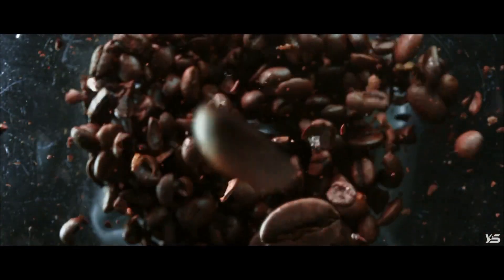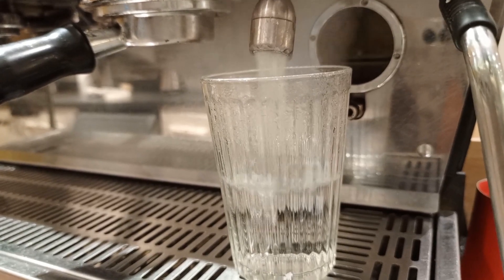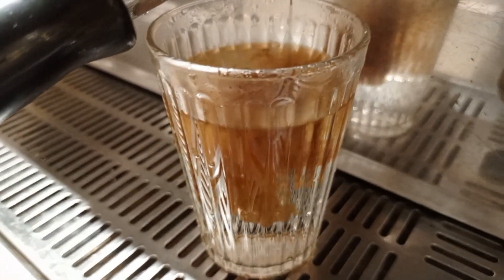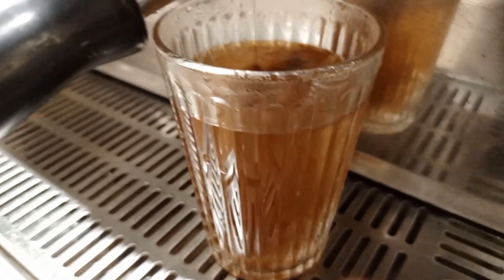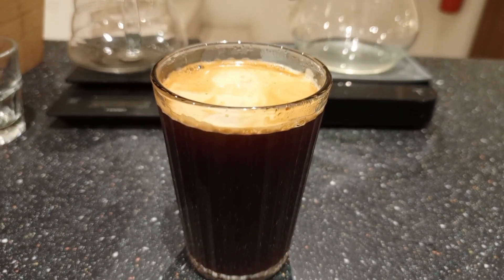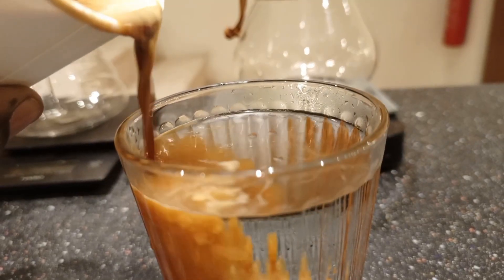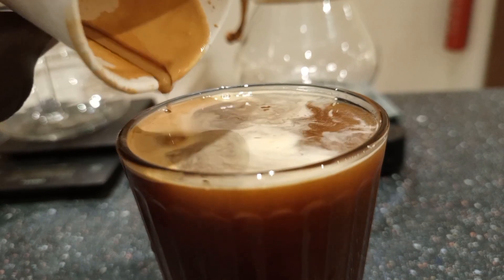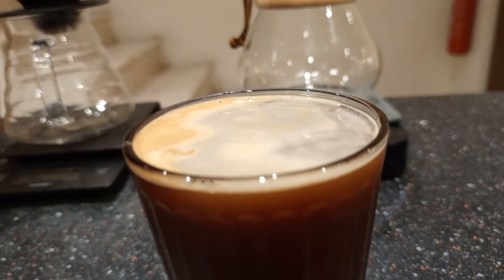THE MENU series ep5 Caffè Americano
Caffè Americano (also known as Americano or American americano, lit. 'American coffee') is a type of coffee drink prepared by diluting an espresso with hot water, giving it a similar strength to, but different flavor from, traditionally brewed coffee. Its strength varies with the number of shots of espresso and amount of water added. The name is also spelled with varying capitalization and use of diacritics: e.g., café americano.